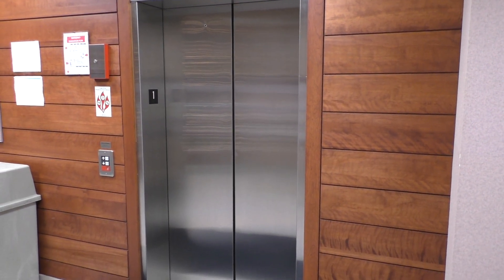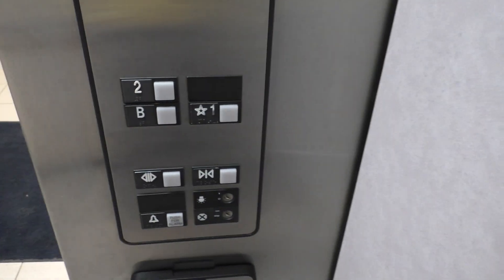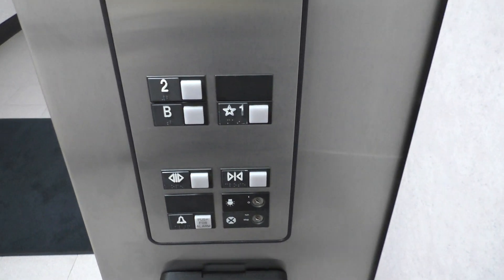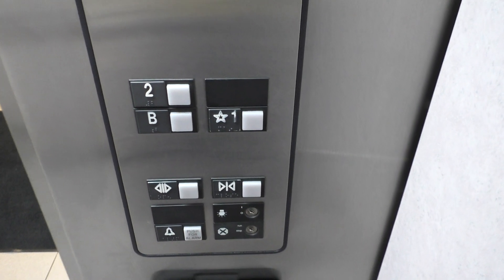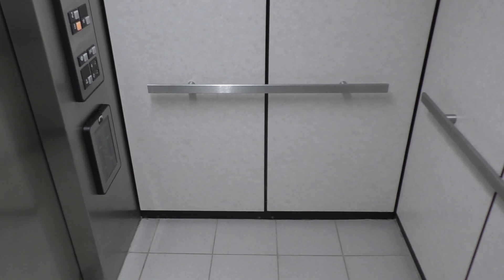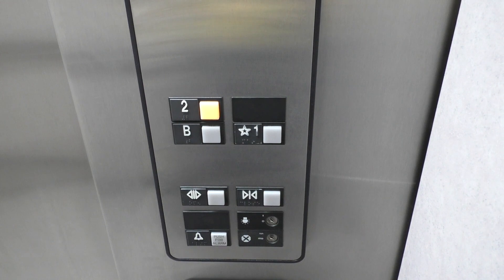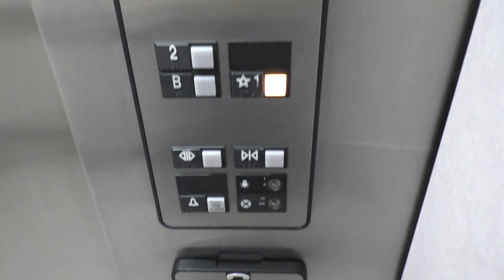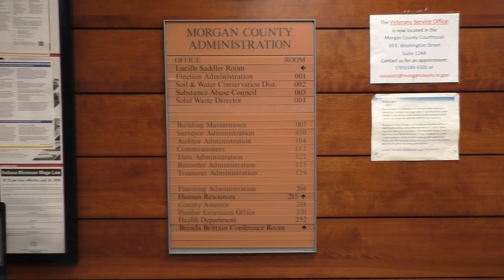Otis Series 1 Hydraulic Elevator at Morgan County Administration in Martinsville, IN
Constructed in 1996, the Morgan County Administration Building has a decent, Otis Elevator with Series 1 Fixtures. It’s in great shape and appears to be regularly maintained. Unfortunately, it has one major issue. This is one of the slowest elevators, I’ve ever filmed. Besides that issue, this elevator isn’t too bad.